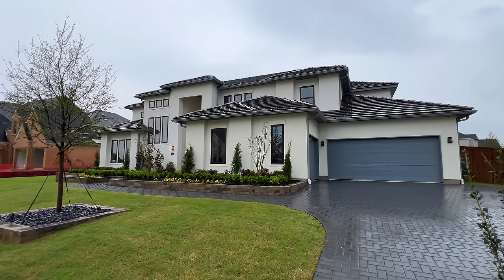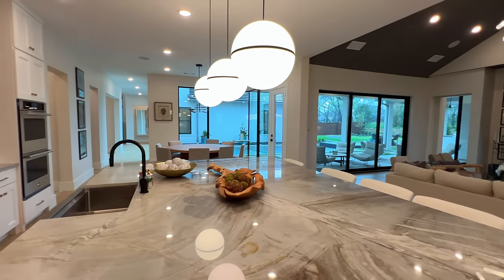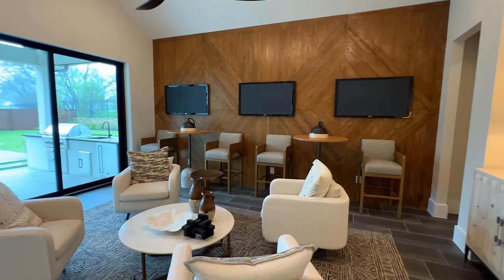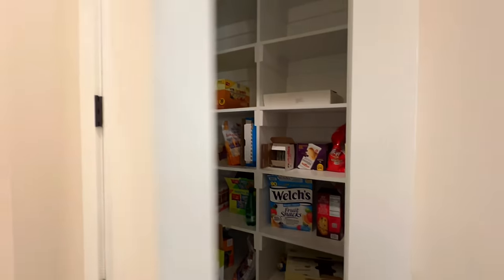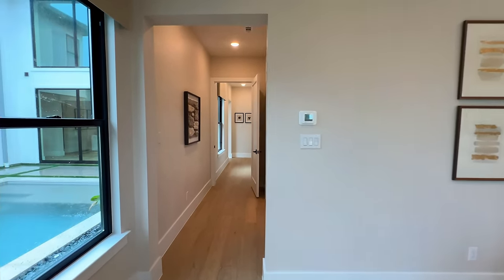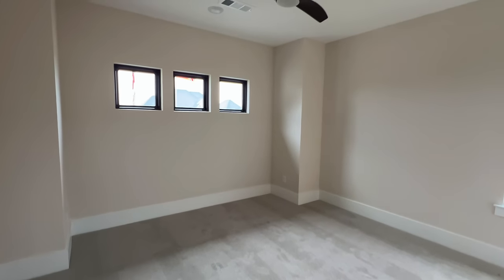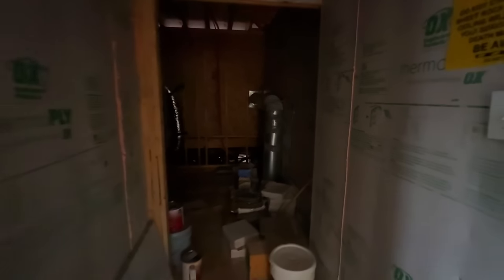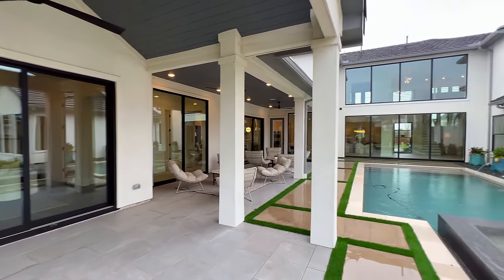INSIDE THE BEST LUXURY MODEL HOUSE WE’VE EXPLORED NEAR DALLAS | $2.8M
THE HOME I HAVE BEEN WAITING TO SHOW YOU! STEP INSIDE this HUGE model house built by Partners In Building in Prosper, Texas. This plan has it all and will take your BREATH AWAY!

If you’re thinking about buying or selling a home in Texas, be sure to shoot me a text, send me an email, or reach out to schedule a no obligation Zoom Call. It’d be my pleasure to assist in helping you make a move.

Thinking about making a move to Texas?